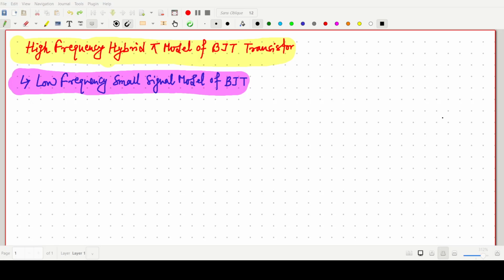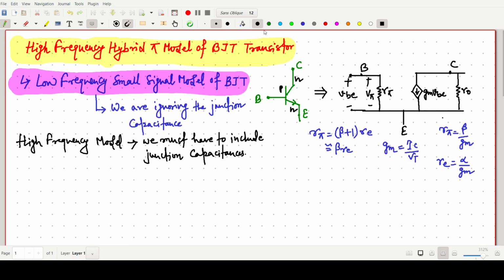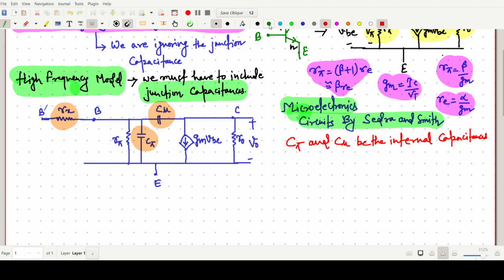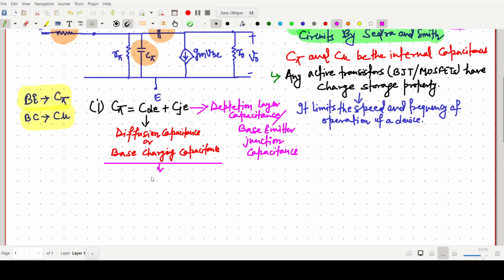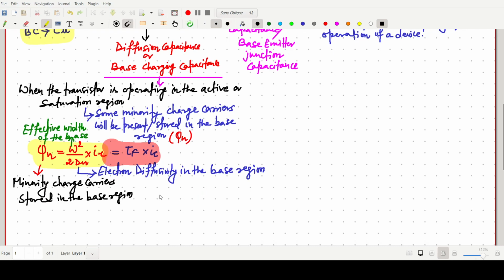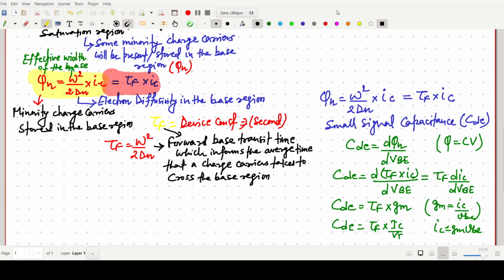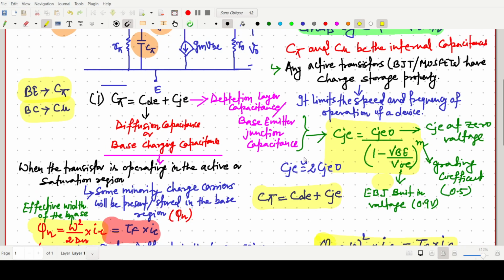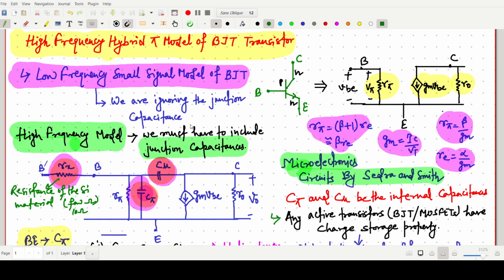High-Frequency Model of BJT with Internal Capacitance Description